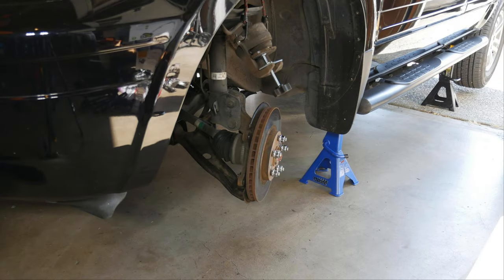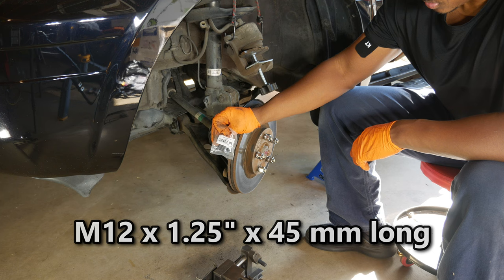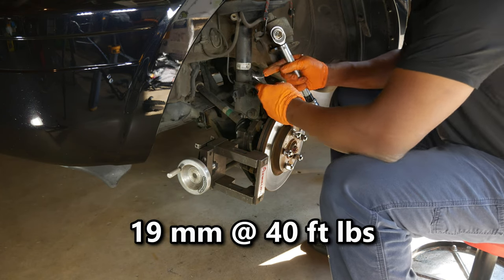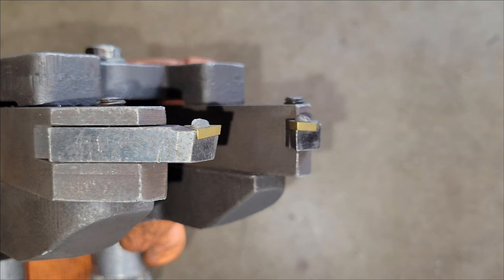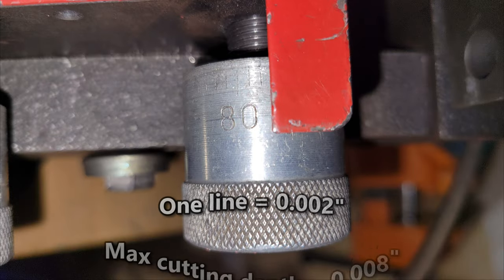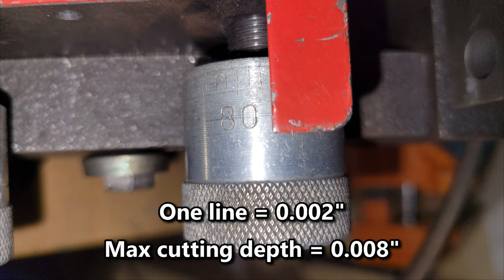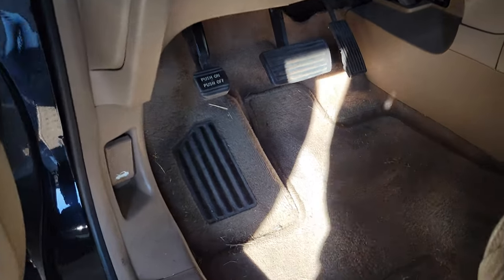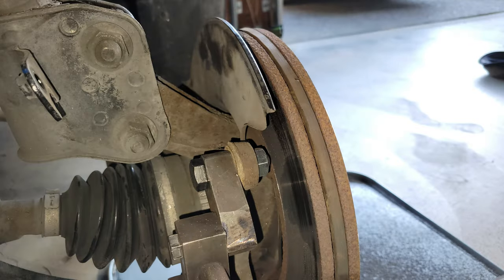2004 Honda Pilot - Front Brakes + Kwik-Way On-Car Brake Lathe - Part 2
In this video, I put the Kwik-Way on-car brake lathe to use on the 2004 Honda Pilot and turn the front brake rotors.

✔️ Digital Calipers
✔️ Dial Indicator
✔️ Disc Brake Pad Spreader